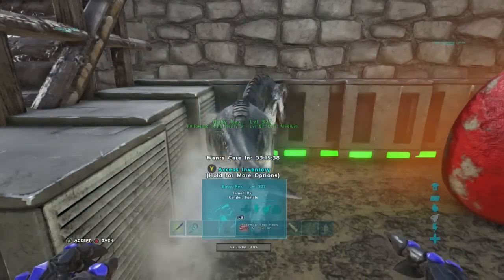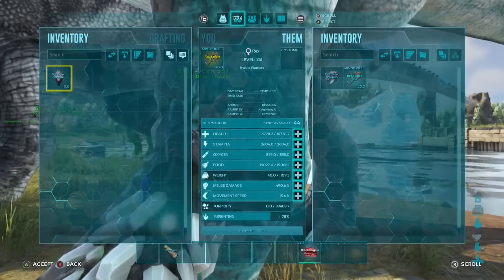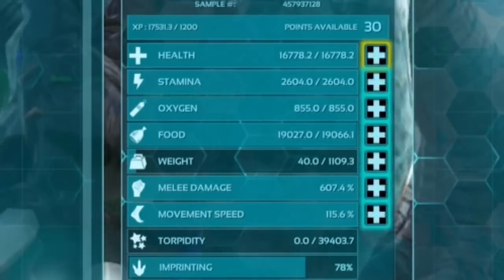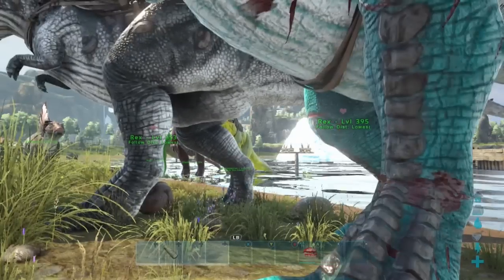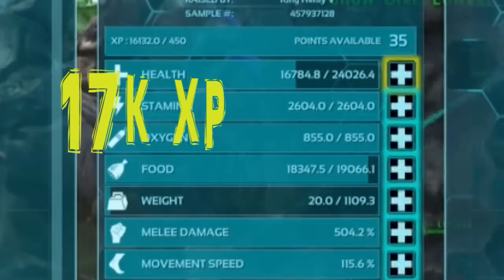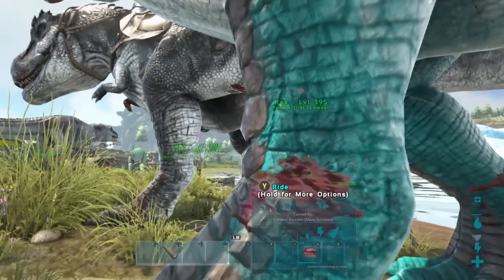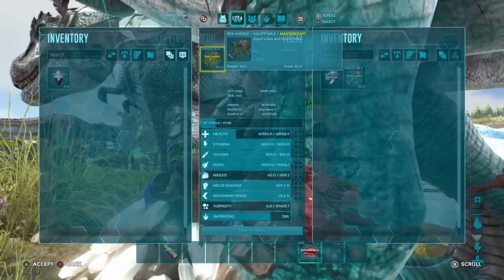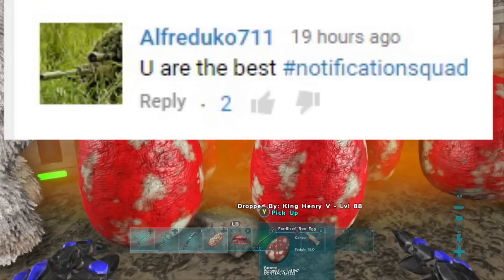My BOSS REXES LvL 350+ Base, Imprint & Leveled Stats!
My BOSS REXES LvL 350+ Base, Imprint & Leveled Stats! - Before we start to get artifacts we thought it would be a good idea to have the rexes getting all that passive xp :) Cant wait to start our boss runs!